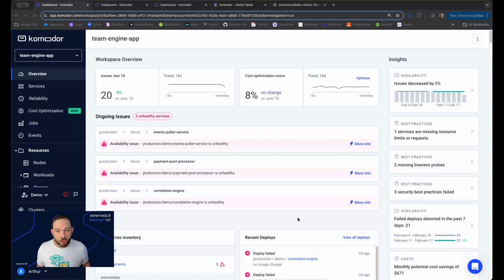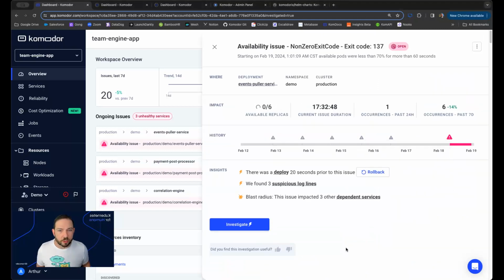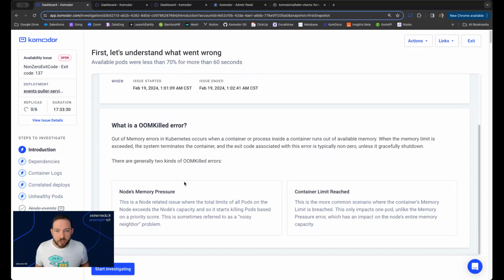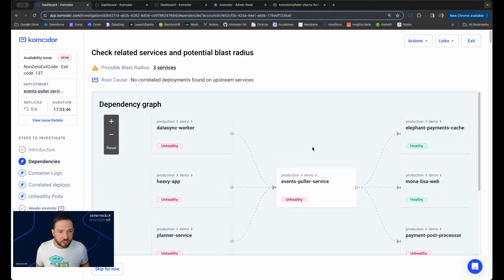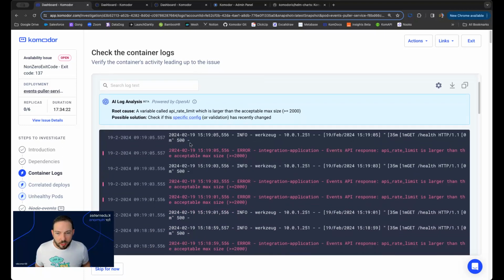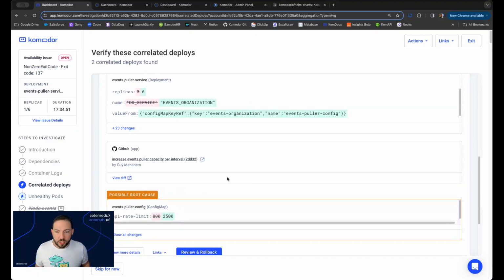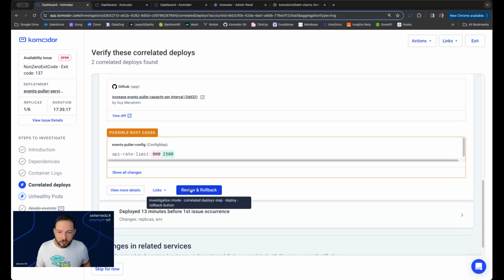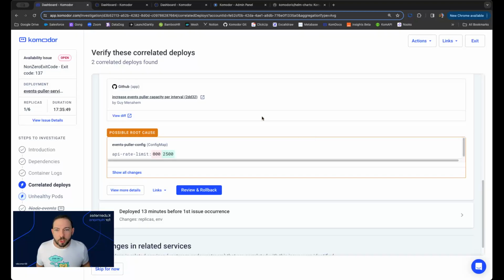Introducing Komodor's Automated Troubleshooting Co-Pilot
Arthur Enright, Senior Solution Engineer, demoing Komodor's guided troubleshooting experience.